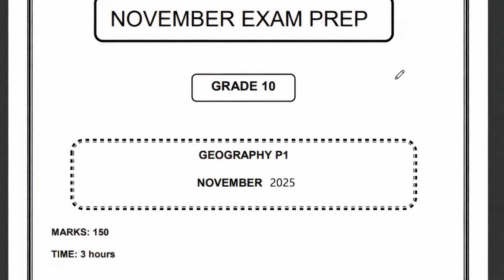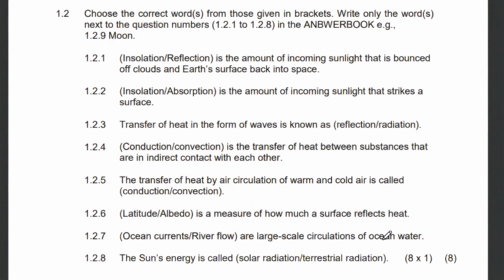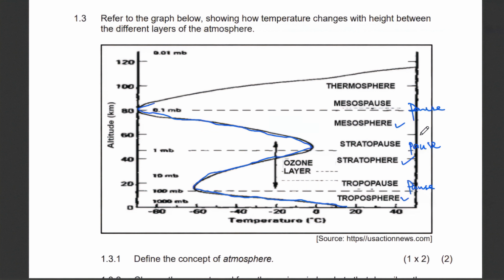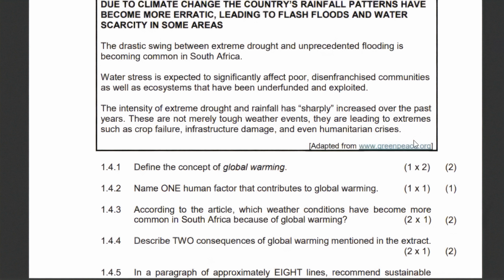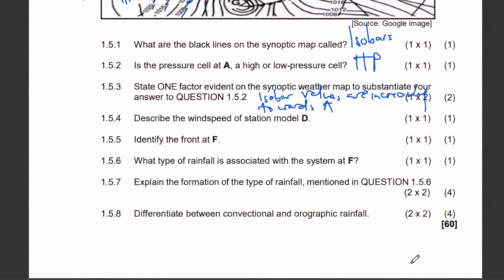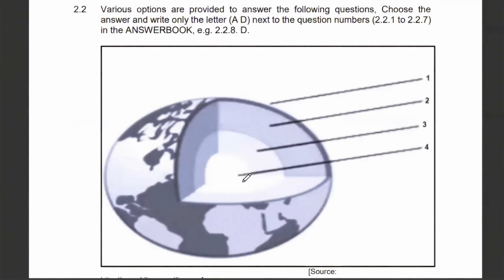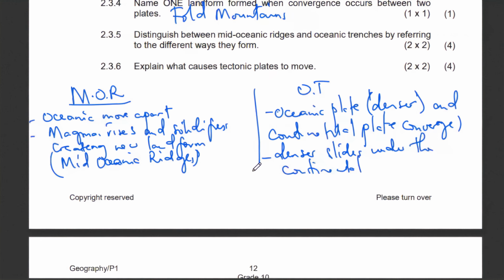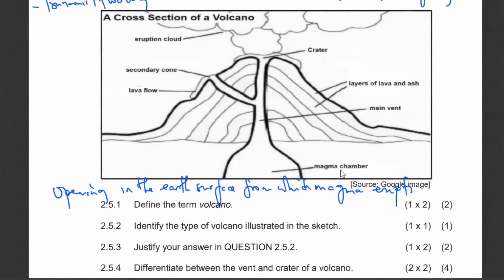GEOGRAPHY GRADE 10 PAPER 1 2025 GEOGRAPHY GRADE 10 MEMO THUNDEREDUC GRADE 10 GEO P 1 TERM 4 EXAM GEO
GEOGRAPHY GRADE 10 PAPER 1 2025 GEOGRAPHY GRADE 10 MEMO THUNDEREDUC GRADE 10 GEO P 1